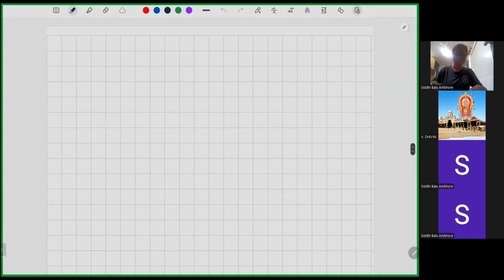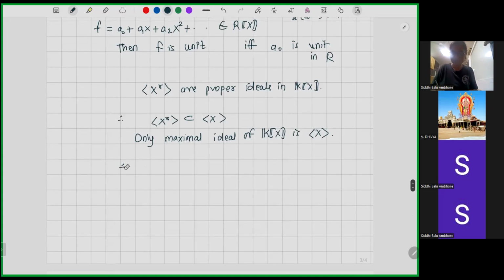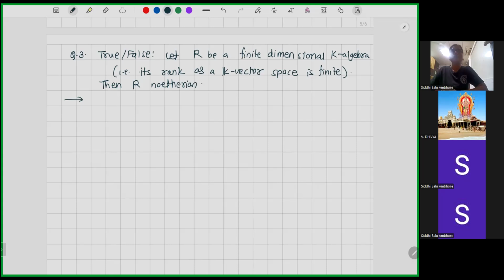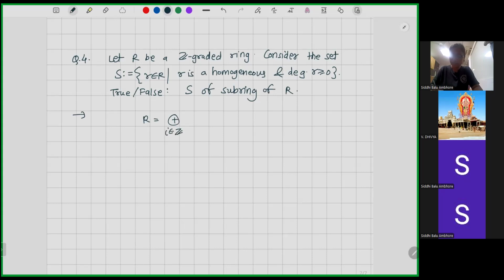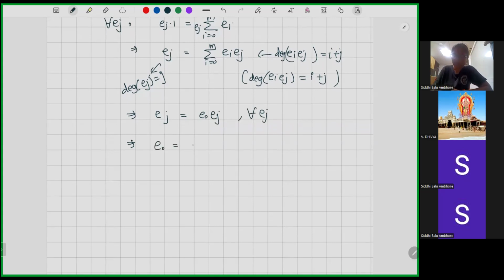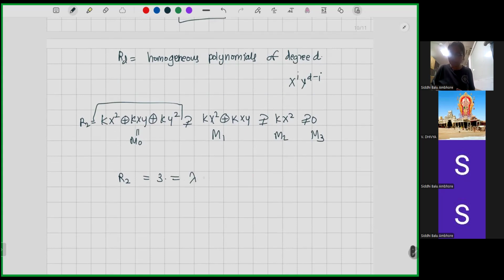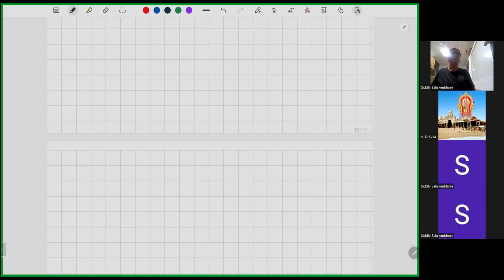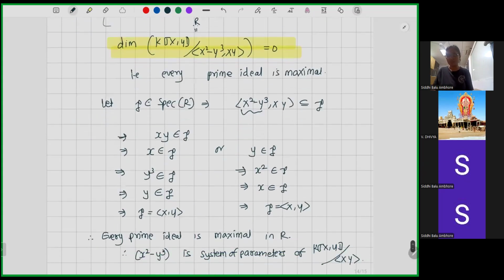Artinian Rings | Graded Modules | Hilbert Polynomial | Hilbert Samuel Polynomial | Artin-Rees Lemma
Problem Solving Session | NPTEL Computational Commutative Algebra 2024 - Week 8

Topics Covered in this Session:
1. Artinian Rings
2. Graded Modules
3. Hilbert Polynomial
4. Hilbert Samuel Polynomial
5. Artin-Rees Lemma